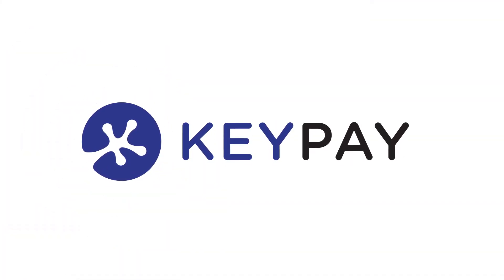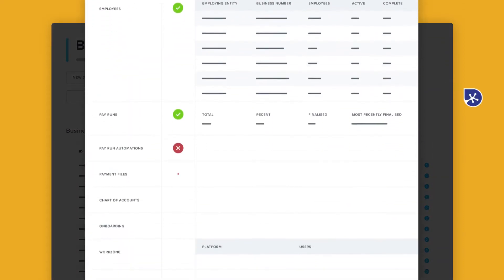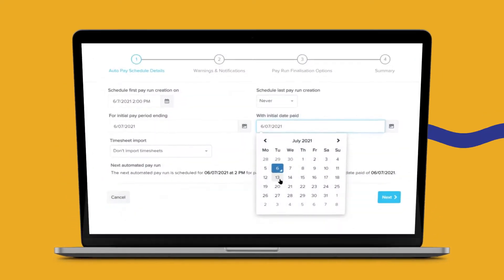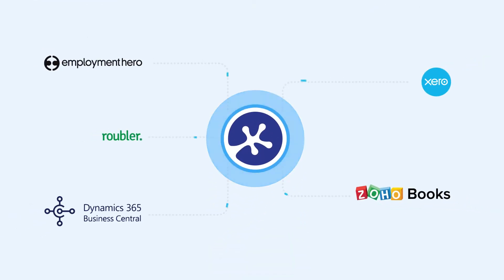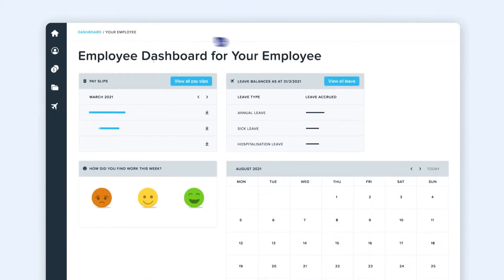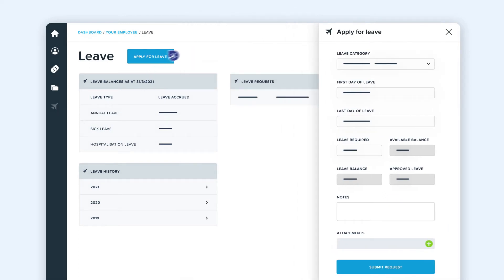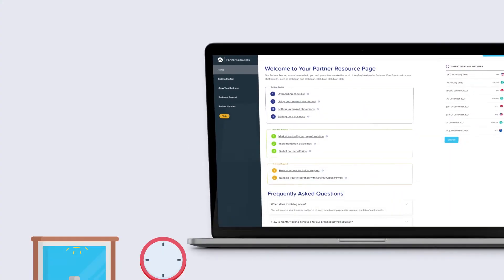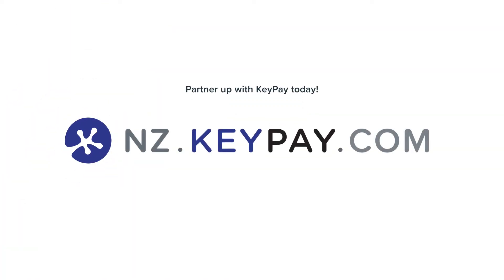KeyPay NZ | Cloud payroll software that automates Holidays Act compliance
Introducing KeyPay New Zealand! Easy-to-use online payroll that integrates with accounting, HR and workforce management platforms and automates the entire payroll journey. Designed for accountants, bookkeepers and outsourced payroll providers.

Timestamps:
00:00 Introducing KeyPay
00:09 Partner dashboard
00:20 Branded payroll solution
00:26 Automated pay runs
00:37 Integration with industry-leading platforms
00:47 Employee self service
01:00 IRD compliance
01:13 Partner resources